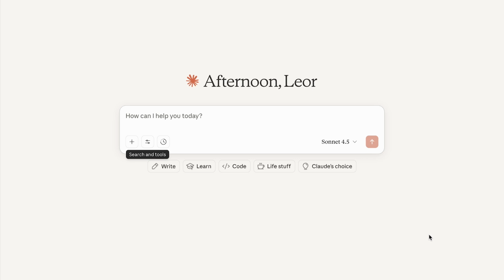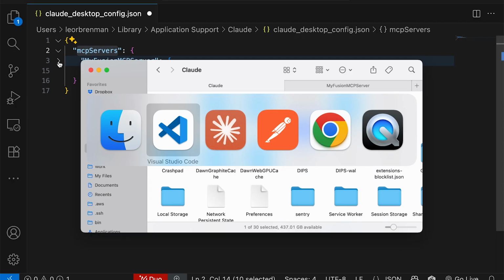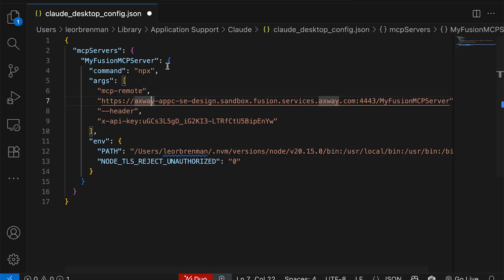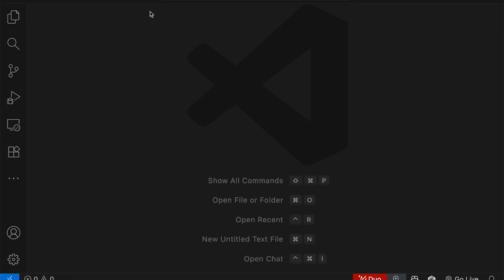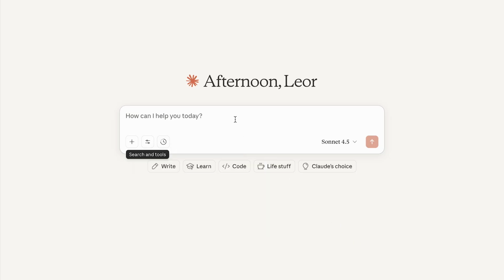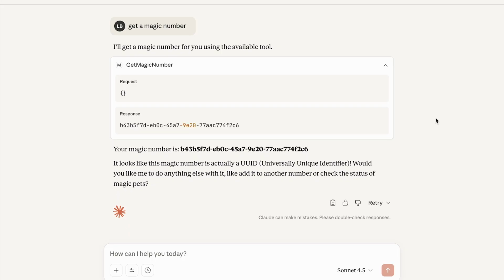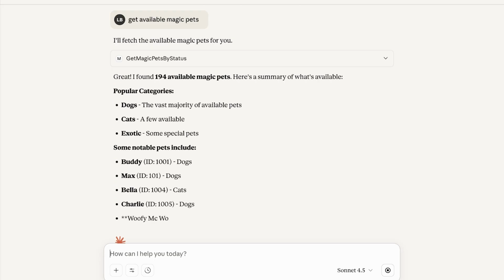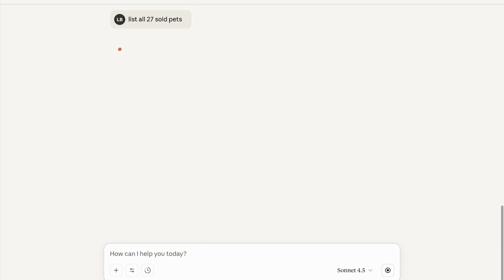Demo | Amplify Fusion Hello MCP Server — Part 5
In today's video, Axway's Leor Brenman continues to explore Amplify Fusion's capabilities of creating and managing an MCP server. Building on previous videos, where we created and configured the MCP server, in this demo, we are connecting the MCP server from Fusion to an AI assistant, Claude Desktop.

In this demo, you'll learn how to:
⚙️ Set up Claude's config.json file to connect to the existing MCP server
🔧 Configure Claude to interact with the MCP server
📊 Get information from the MCP server to Claude's interface